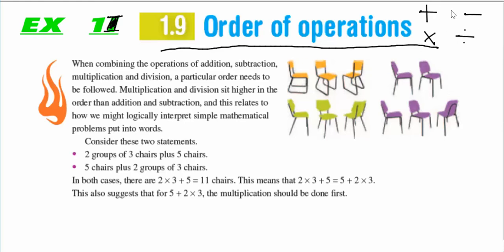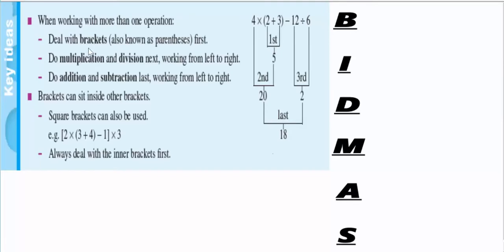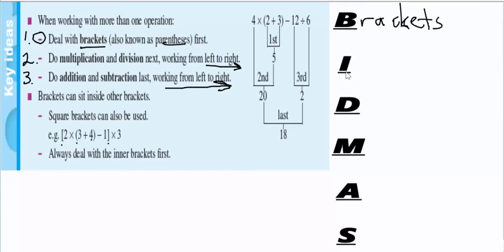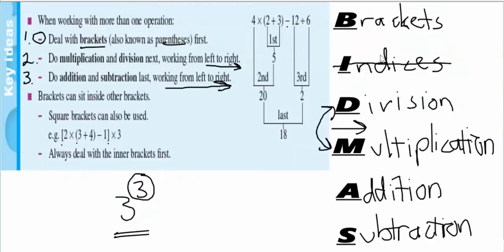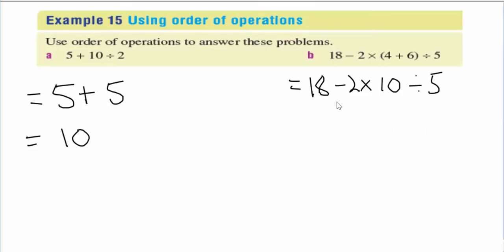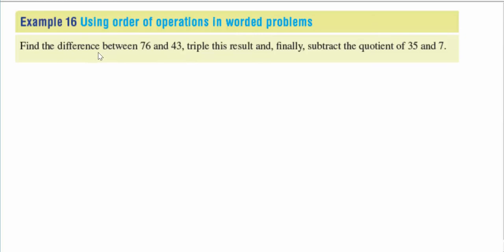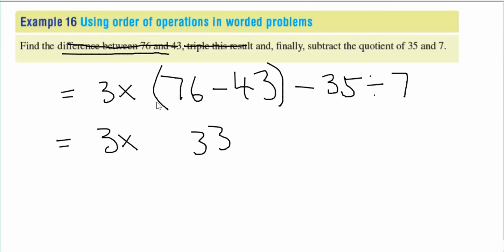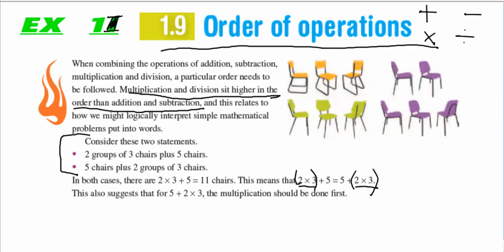Ex 1I BIDMAS